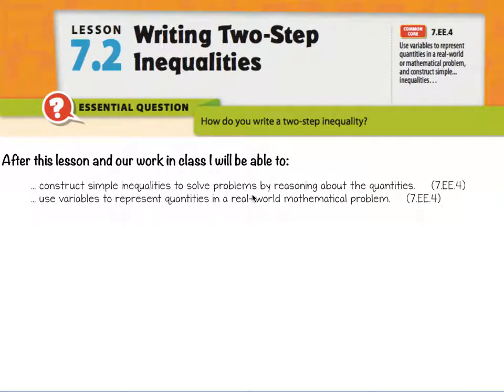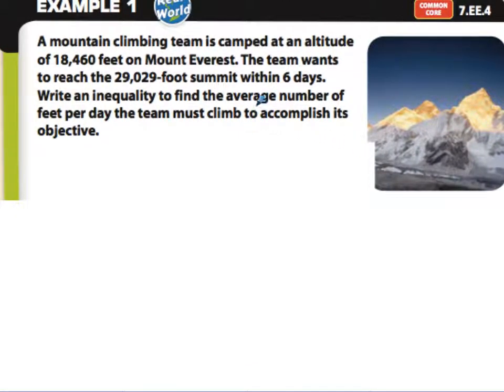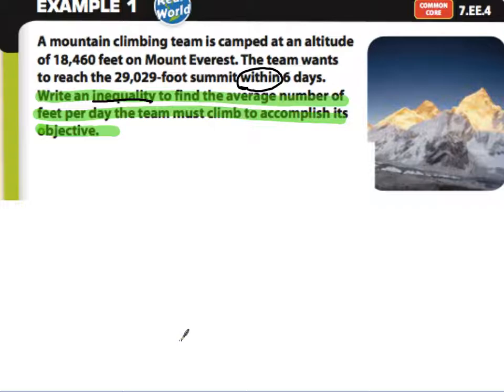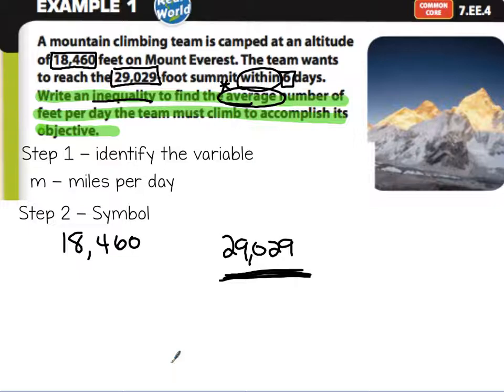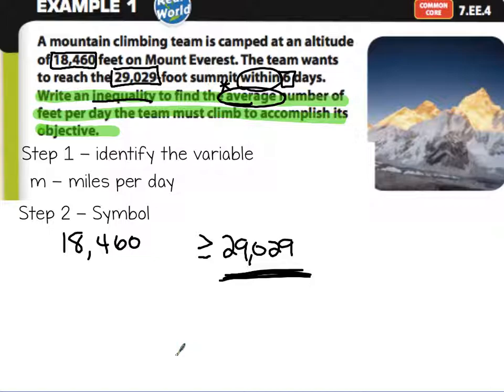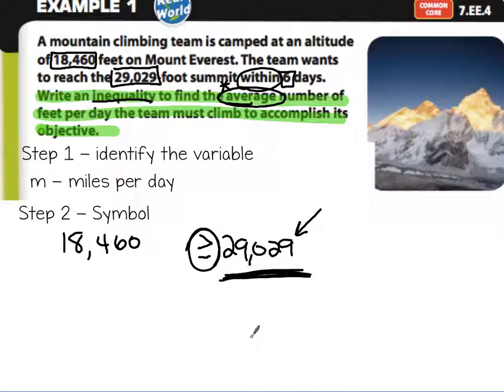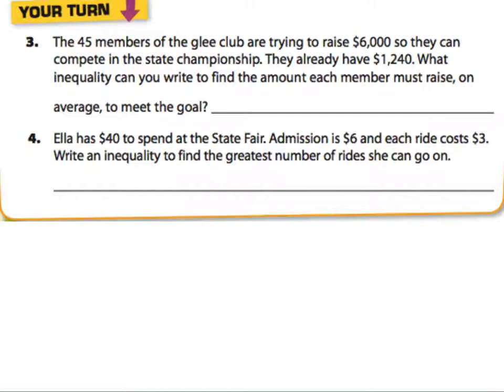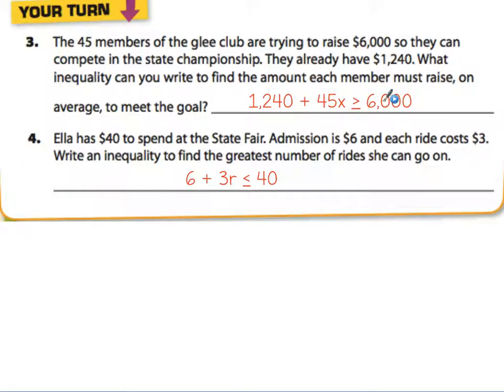7.2 Writing Two Step Inequalities